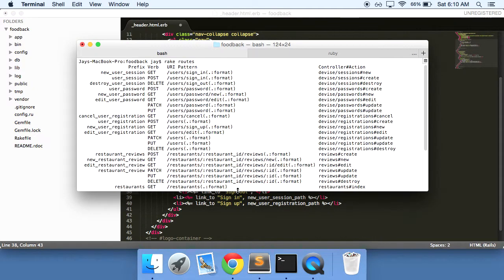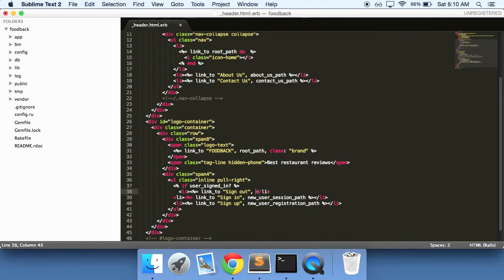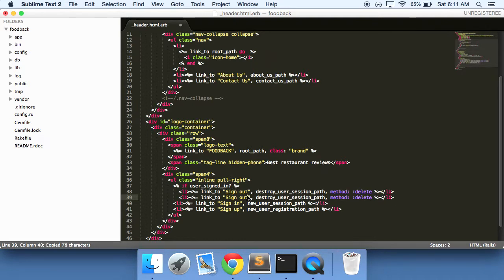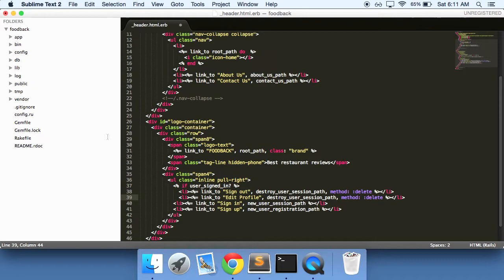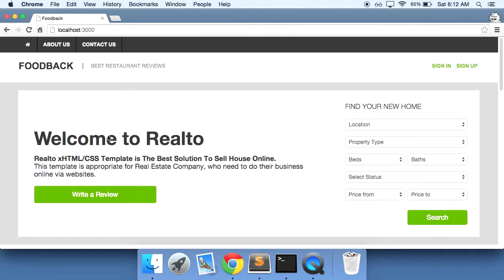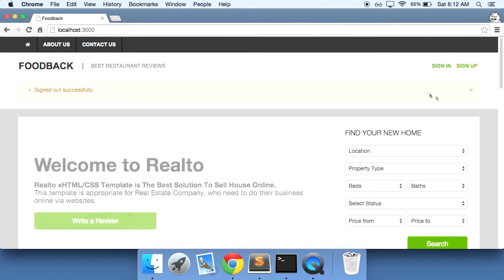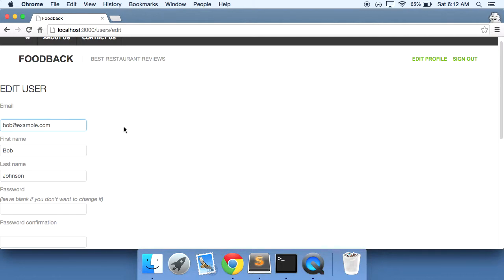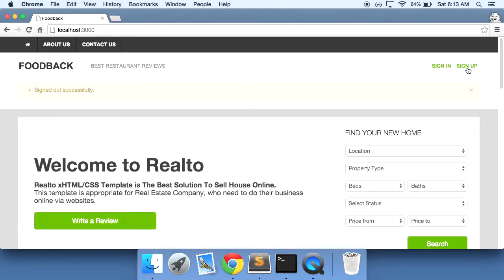20 - Learn Ruby on Rails - Yelp Clone - Conditional Devise Links